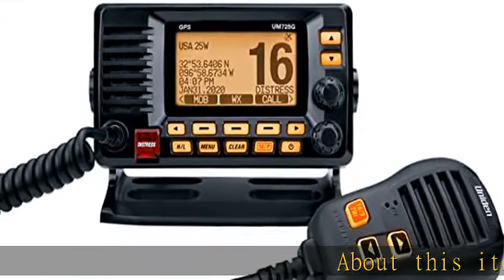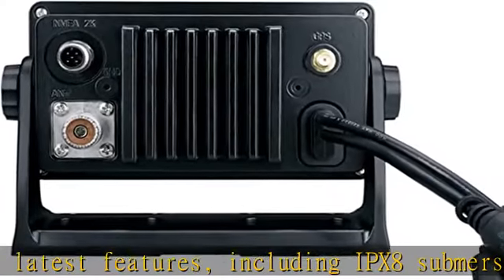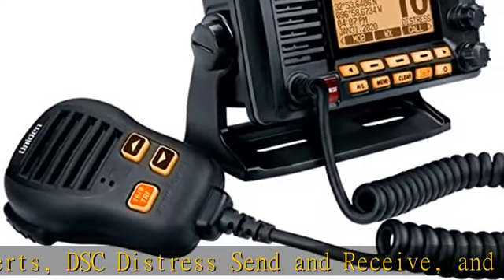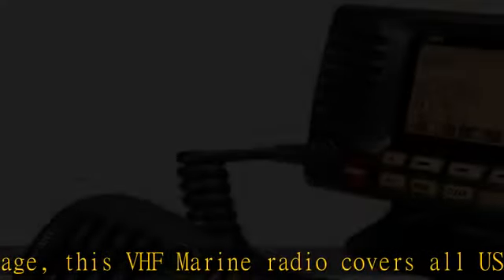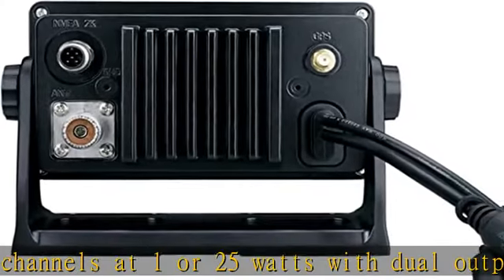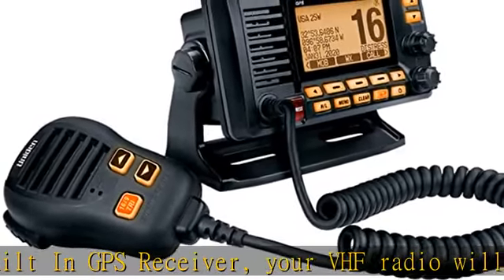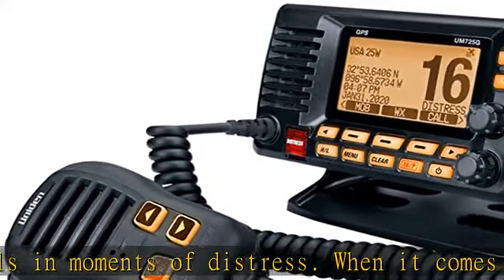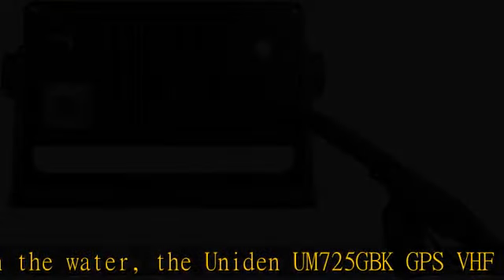Uniden UM725GBK Marine VHF Radio, All USA, Canada, and Intl. Marine Channels, 1Watt/25Watt Transmit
Uniden UM725GBK Marine VHF Radio, All USA, Canada, and Intl. Marine Channels, 1Watt/25Watt Transmit Power, Largest LCD Screen in Class, NOAA Weather Channels w/Alerts, Speaker Mic, GPS Built-in.